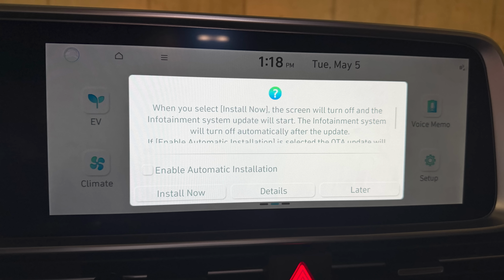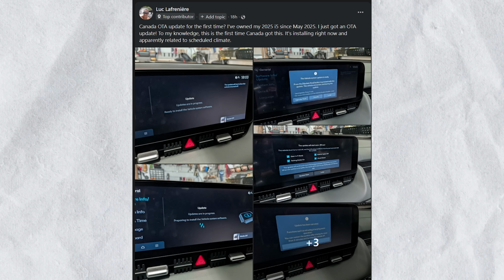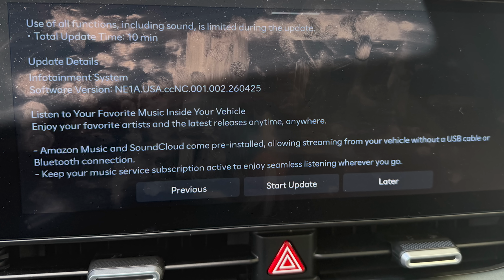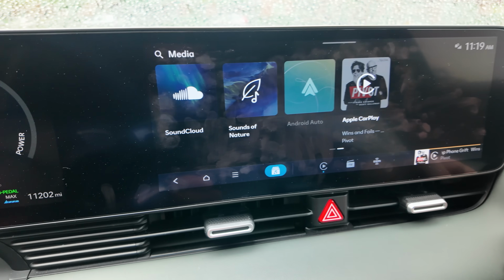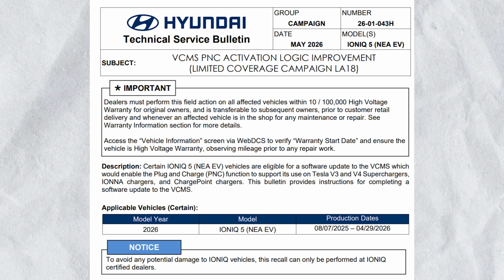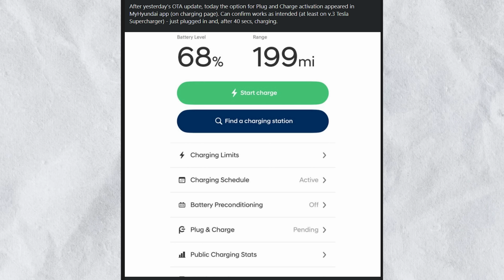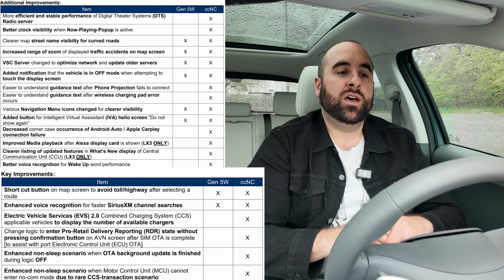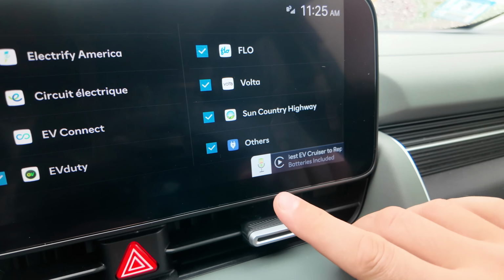Hyundai Ioniq 5, Ioniq 6 & Ioniq 9 Spring 2026 Software Updates Arrive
👍Be sure to join the 33K members of The Ioniq Guy community on Facebook for further discussion about our cars and anything else

▶️Lectron CCS-NACS Adapter (DCFC)
▶️Lectron NACS-CCS Adapter (DCFC)
▶️Lectron J1772-NACS Adapter (Level 2)
▶️21-24 Ioniq 5 USB LED Lights
▶️25-26 Ioniq 5 USB LED Lights
▶️21-24 Ioniq 5 FitcamX Integrated Dashcam
▶️25-26 Ioniq 5 FitcamX Integrated Dashcam
▶️23-25 Ioniq 6 FitcamX Integrated Dashcam
▶️21-24 Ioniq 5 LinerX Floor Mats (SE/SEL)
▶️21-24 Ioniq 5 LinerX Floor Mats (Limited)
▶️23-25 Ioniq 6 LinerX Floor Mats
▶️Tesla Charging Adapter
▶️Ioniq 5/6 Cabin Air Filter
▶️Ioniq 5/6 Bosch Icon Wiper Blades 26A & 18A
▶️Ioniq 5/6 RainX Wiper Blade (Driver)
▶️Ioniq 5/6 RainX Wiper Blade (Passenger)
▶️21-24 Ioniq 5 28MM LED Bulbs for Trunk and Vanity Lights
▶️Ioniq 6 Padded Armrest Cover
▶️Ioniq 5 Black Bezel Cover
▶️21-24 Ioniq 5 Trunk Mat
▶️Ioniq 5 Seat Back Covers
▶️My favorite spray wax
▶️Motorola MA1 for Android Auto
▶️21-24 Ioniq 5 Screen Protector
▶️Ioniq 5 Armrest Organizer
▶️21-24 Ioniq 5 Center Console Organizer
▶️21-24 Ioniq 6 Lower Center Console Organizer
▶️Ioniq 6 Armrest Console Organizer